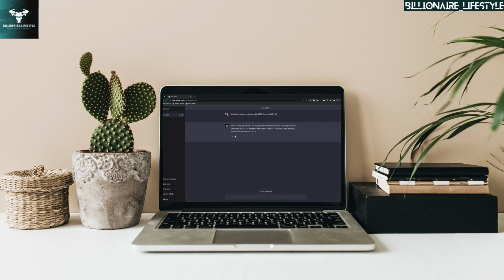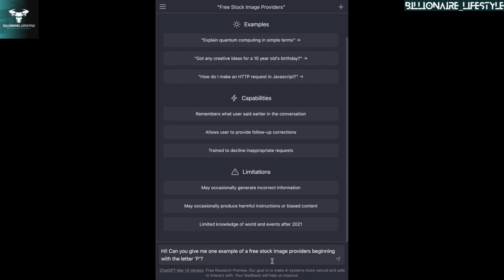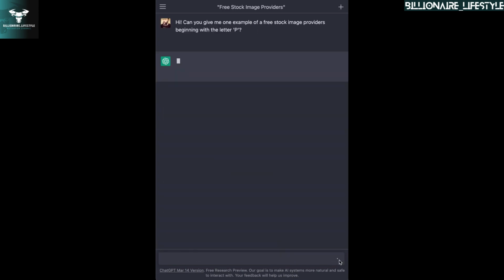5 Steps To MAke Money Using CHAT GPT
Artificial Intelligence (AI) is no longer a futuristic dream, it is now a present reality that is transforming the world of work. As companies and organizations continue to digitize their operations, the demand for AI-powered solutions has grown exponentially. From chatbots to machine learning algorithms, AI is being used to automate repetitive tasks, analyze data, and make smarter decisions.

However, AI is not just about replacing human jobs with machines. Instead, it is about augmenting human capabilities and enabling us to do things that were once impossible. By taking over mundane tasks, AI frees up time for employees to focus on more creative and strategic work, while also providing them with real-time insights and recommendations.

The potential of AI in the workplace is limitless. With its ability to learn from vast amounts of data, AI can help organizations make more informed decisions, improve productivity, and reduce costs. It can also help identify new opportunities and revenue streams that may have been missed otherwise.

In short, AI is the future of work, and those who embrace this technology will be better positioned to succeed in the years to come. As AI continues to evolve, it will become an even more integral part of our work lives, empowering us to do more and achieve greater heights.

Get in touch with us to  be the better version of yourself.
Thank you for visiting on our channel..